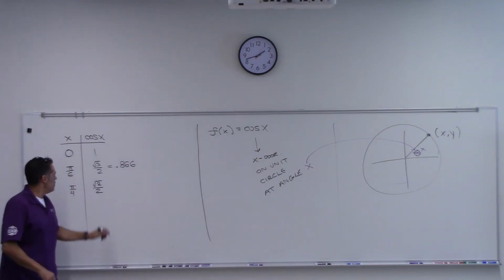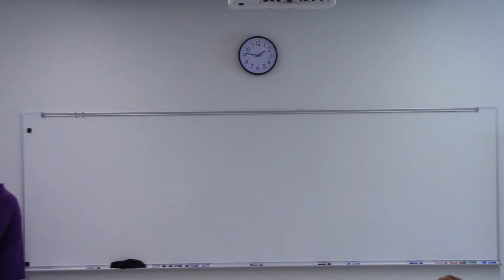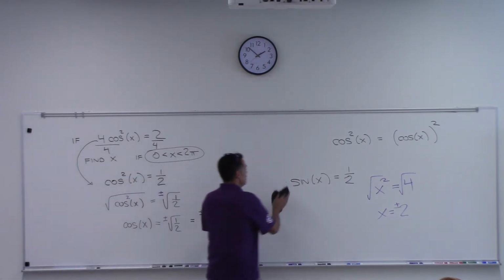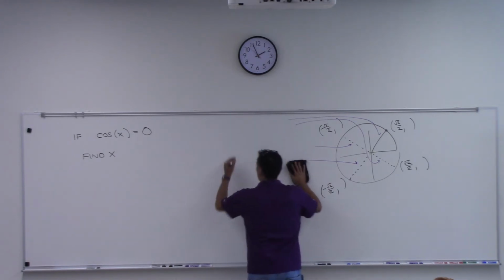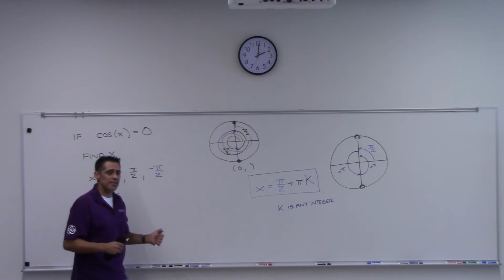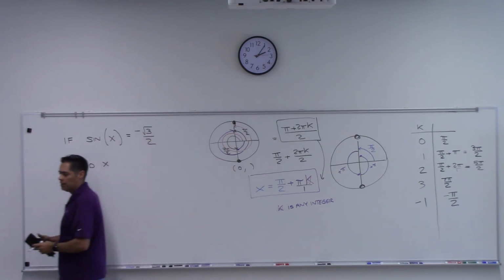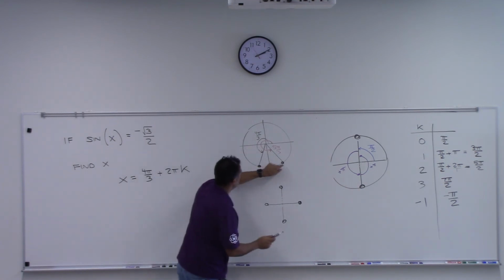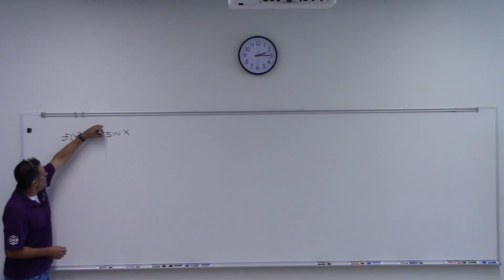2412 9-22 part2